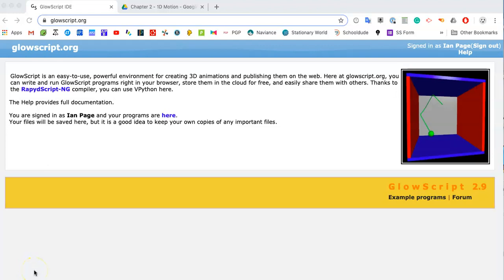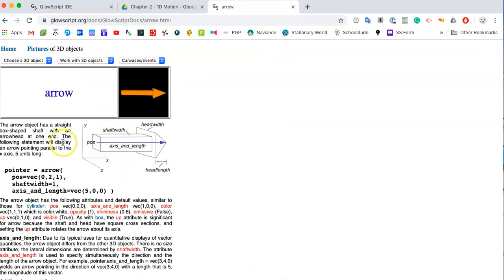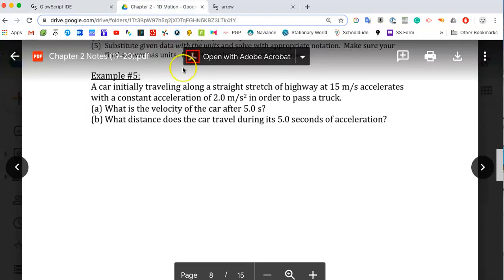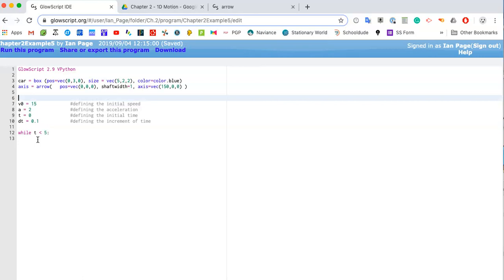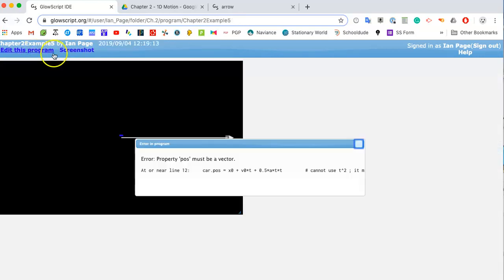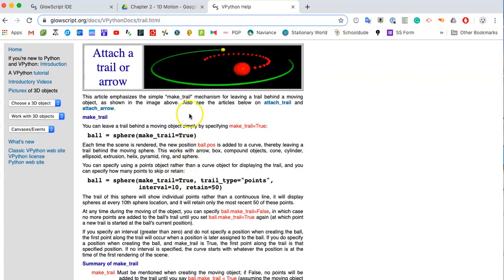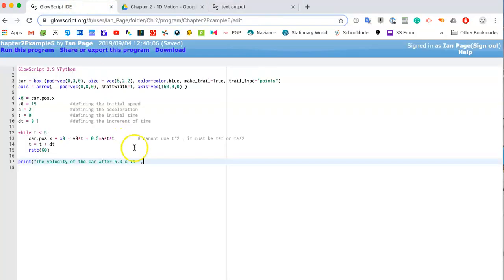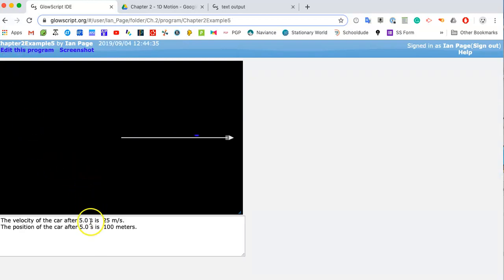Coding Chapter 2, Example #5 Problem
Coding a 1D accelerated motion in Glowscript (vPython)